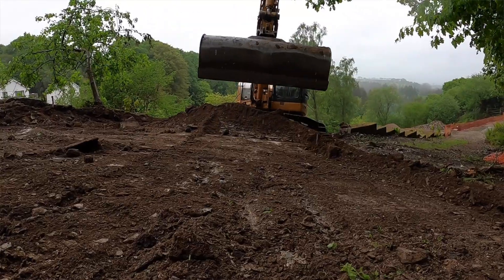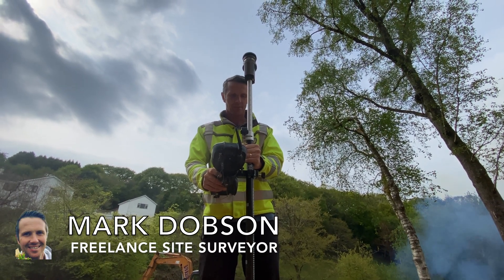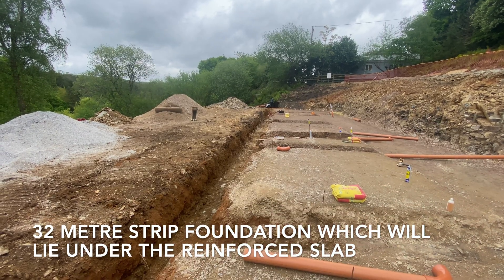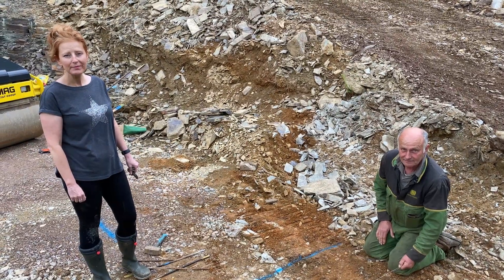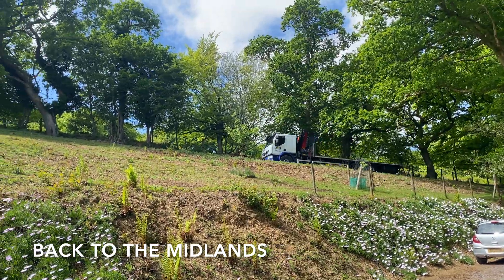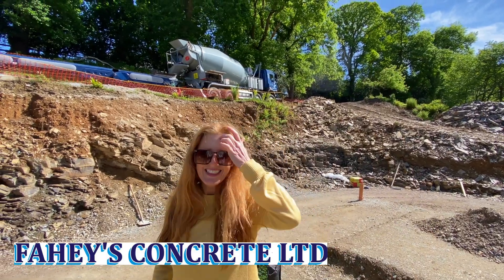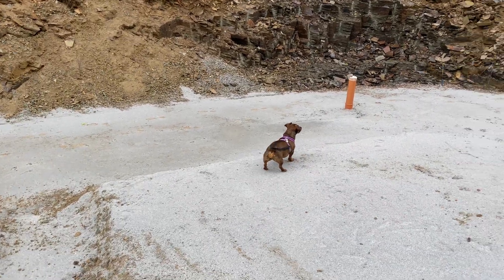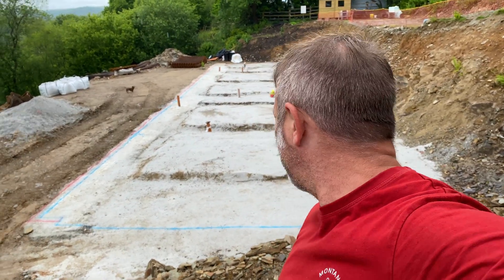Strip Foundation & Soil Pipes - Self Build House 4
We're digging out the strip foundation, laying the soil pipes and steel rebar and A393 mesh gets delivered. Concrete was delivered and poured. Beth and I sand blinded the whole site ready for the concrete slab installation in the next episode.

Do you want to know how to do a self build house it the UK? Follow our progress as we build our family ICF home using Nudura ICF blocks and concrete. We're a self build family in Devon, UK.

Special Thanks to:

✅ Glyn Deacon (Groundworks)
✅ Mark Dobson Optical Civil Engineering in Plymouth
✅ Welsh Tony
✅ Our wonderful family